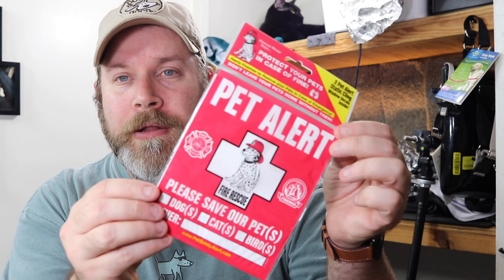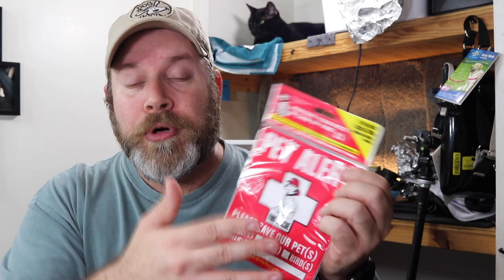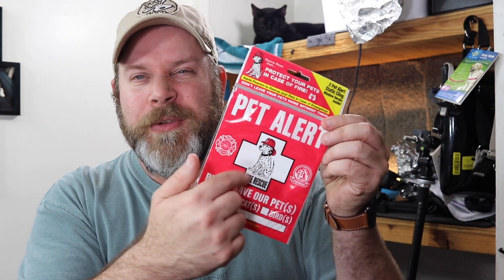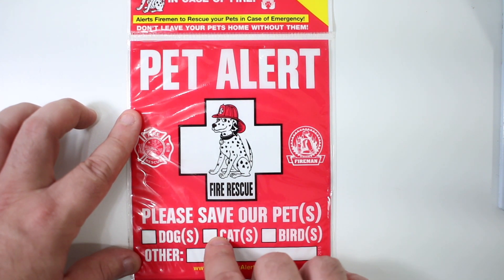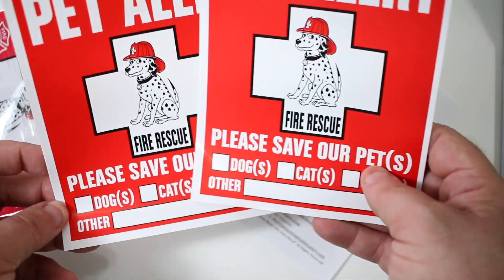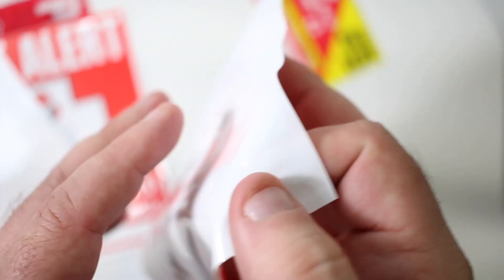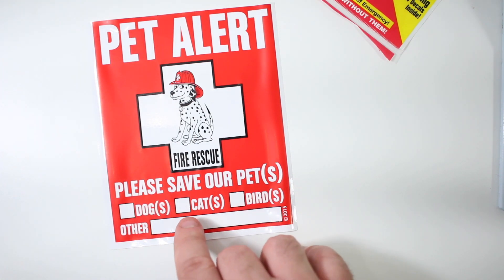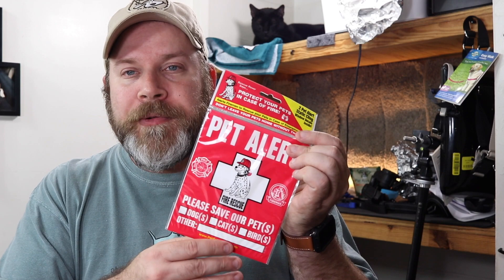The Pet Alert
Equipment used to make this Video:
Camera : Cannon 70D
Lens: Cannon 24 mm Fixed stm
Mic: Rode pro
Lights: 18’ Light ring
            2 other Fixed
Computer: 2017 MacBook Air